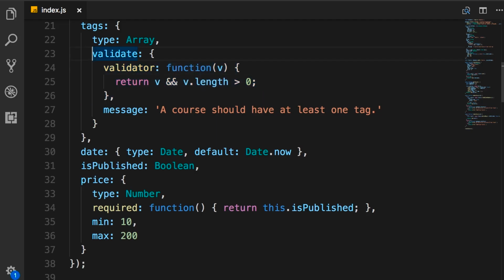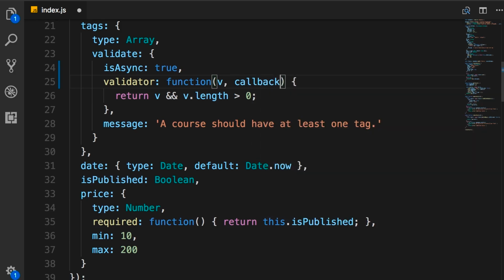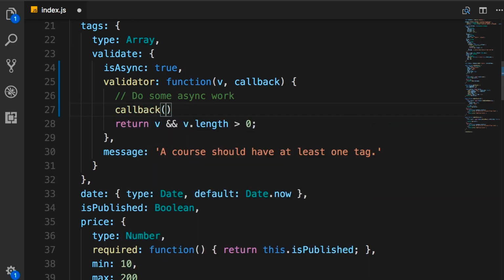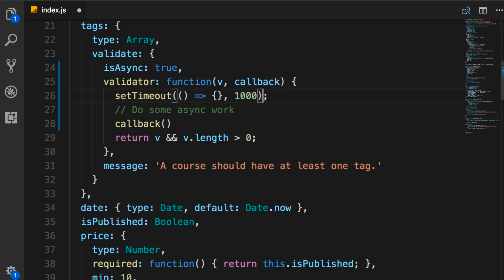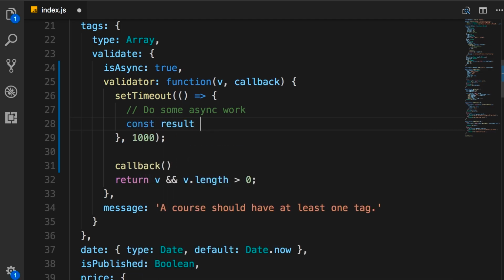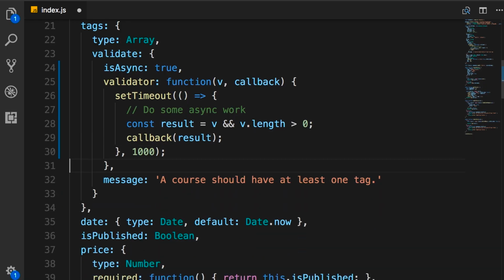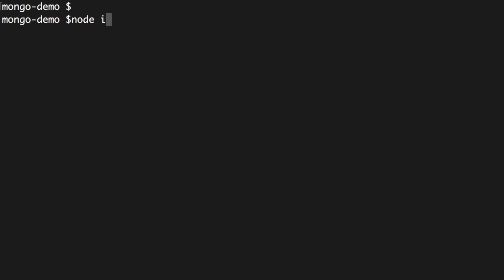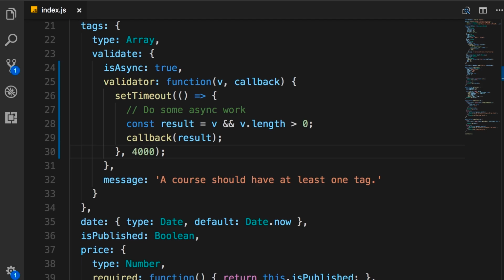98 Async Validators